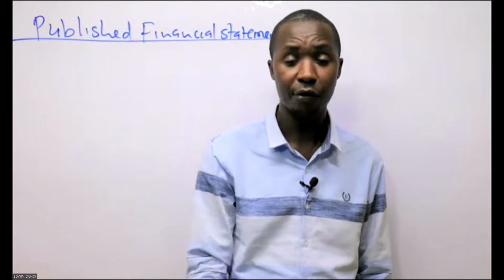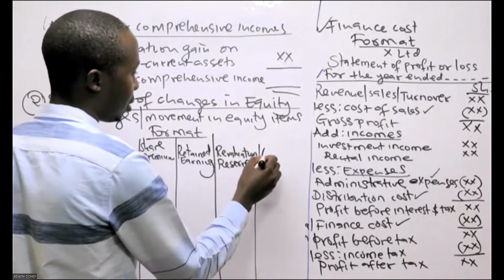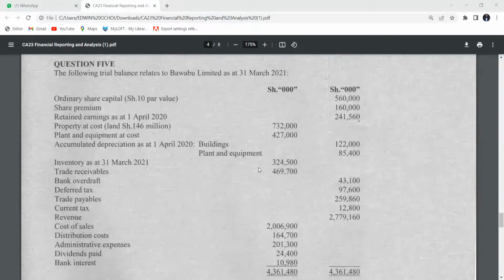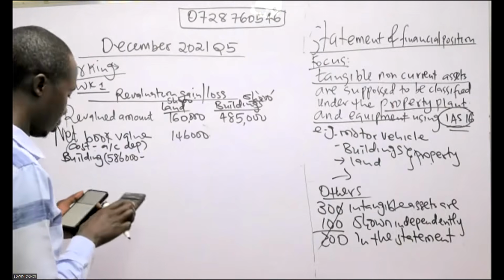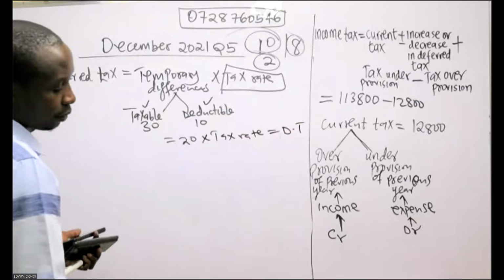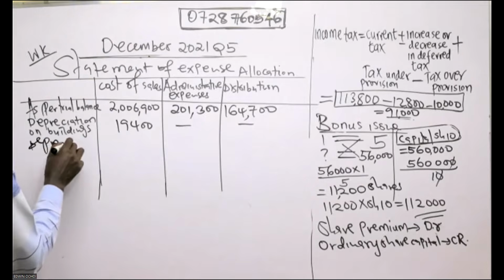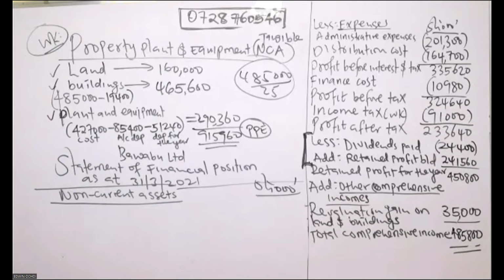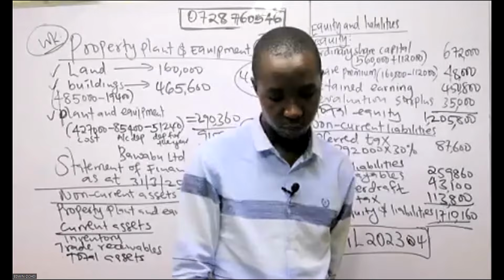INTRODUCTION TO PUBLISHED FINANCIAL STATEMENTS